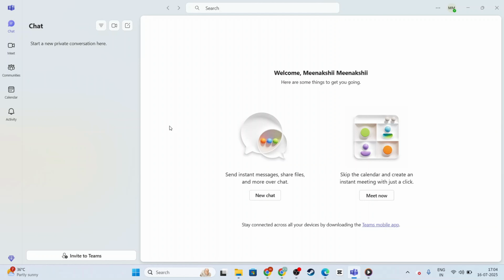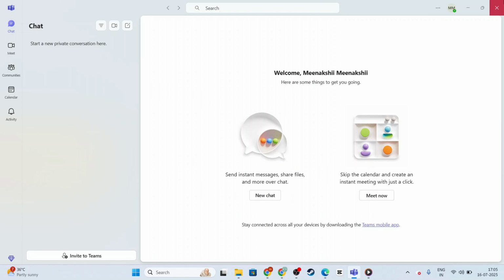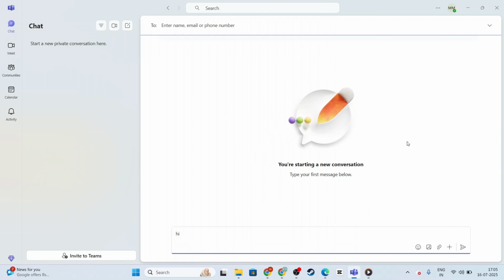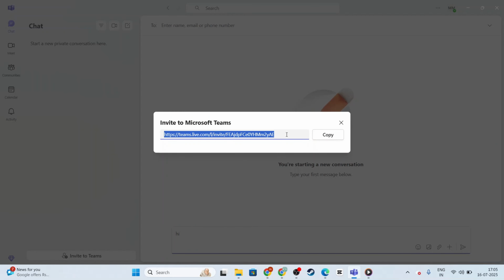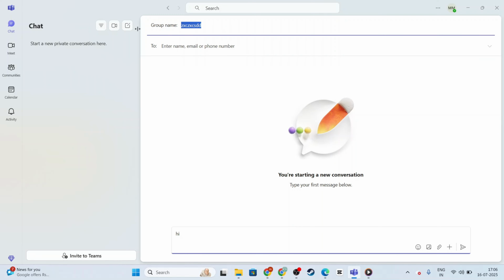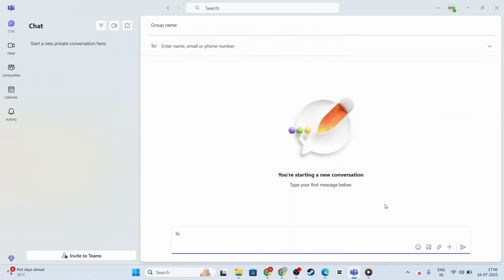How to Add New Person to Teams Chat Microsoft Teams 2026 (Step By Step)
Learn How to Add New Person to Teams Chat Microsoft Teams in this video.

In This Video, We'll Show You 👇
Add New Member To Teams Chat
Microsoft Teams Add User
Teams Add New Person
Teams Chat Add Member
Microsoft Teams Tutorial
Teams Tutorial
Add Someone To Teams Chat
Add User To Teams
Teams Add Contact
Microsoft Teams New User
Teams New User
Teams Chat Add New Person
How To Invite Someone To Teams
Teams Invite User
Microsoft Teams Invite Member
Teams Invite Member
Add People To Teams